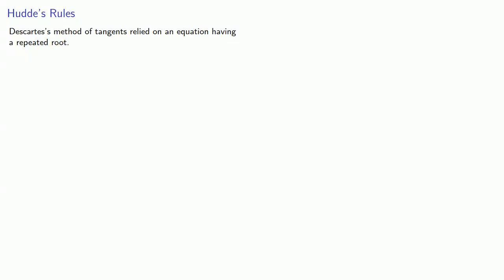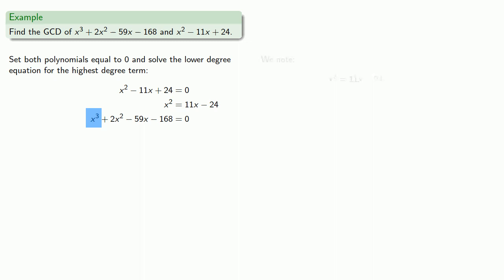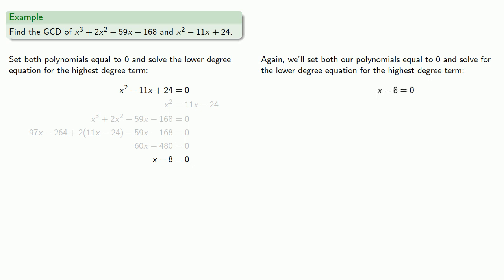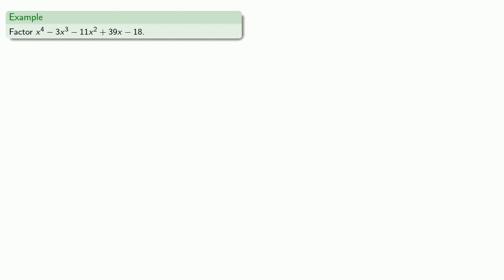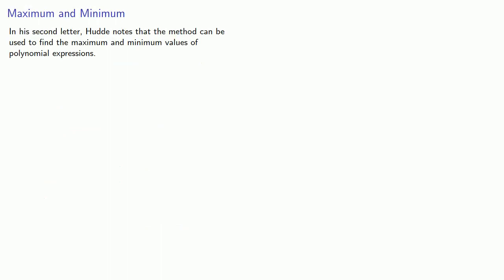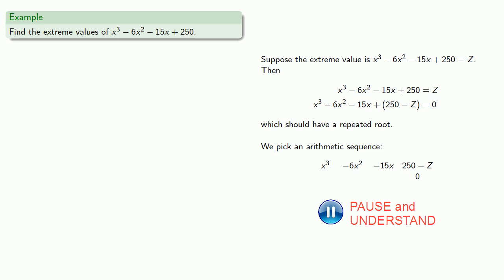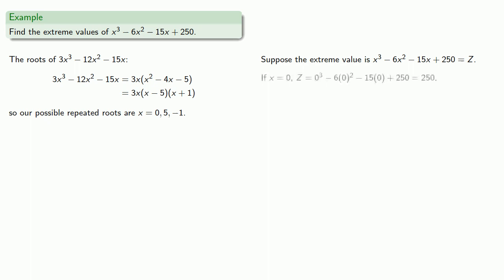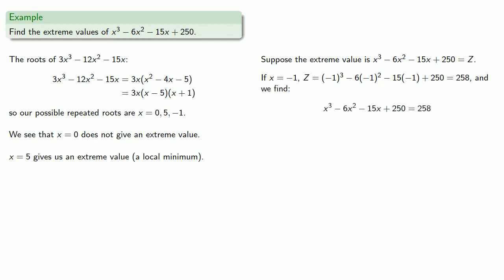Hudde's Rules: Extreme of Polynomials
Hudde's rules for finding extreme values.  Limit free!